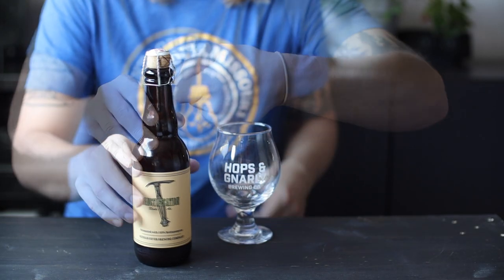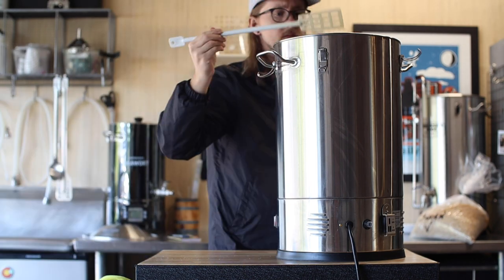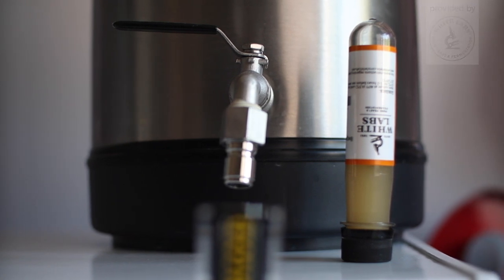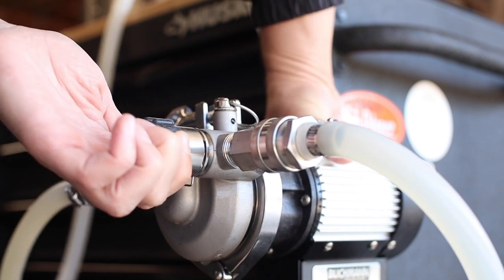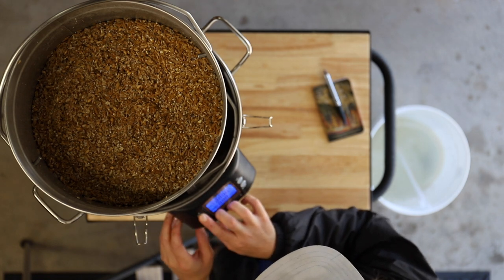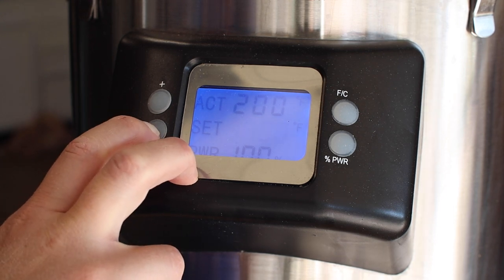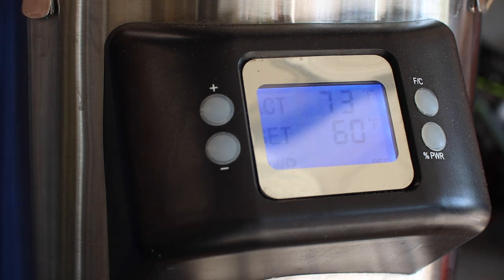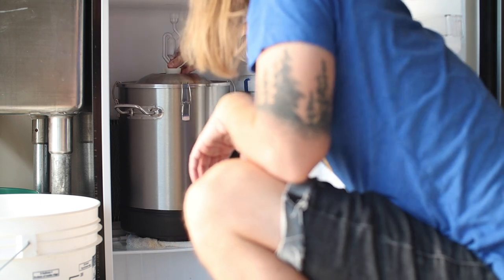Brew a 100% Brettanomyces Pale Ale | Anvil Foundry | EP 16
Call me crazy but this week I’m chasing the elusive 100% Brettanomyces fermentation and I’m brewing a gnarly Pale Ale on my Anvil Foundry 6.5 gallon brewing system. Last time I tried this it didn’t work out super well and that’s because not all strains of Brett are able to fully attenuate wort. This time I made sure to choose the perfect strain and I’m taking advantage of some research conducted by White Labs.

Now, let’s make some beer!

“American Sour Beers” by Michael Tonsmiere

Quick Disconnect on the Anvil Foundry
Wort Quick Disconnects for the chiller
Hose Quick Disconnects for the chiller

Support rad stuff!